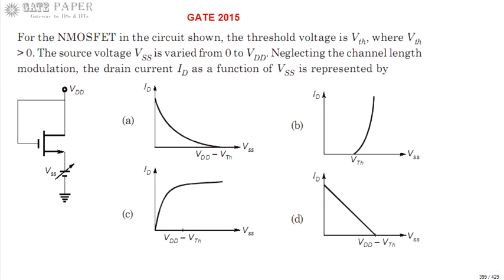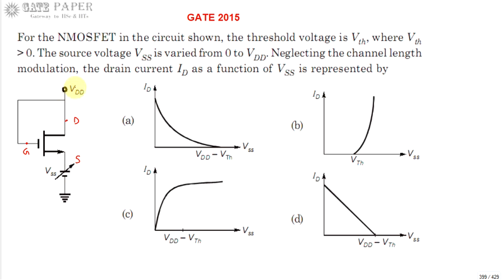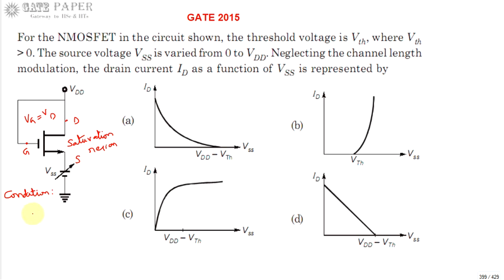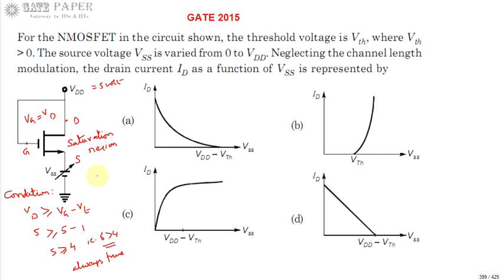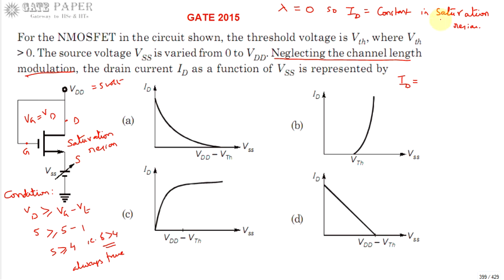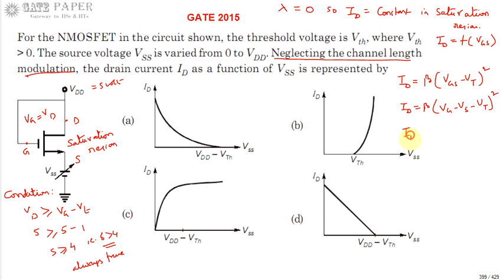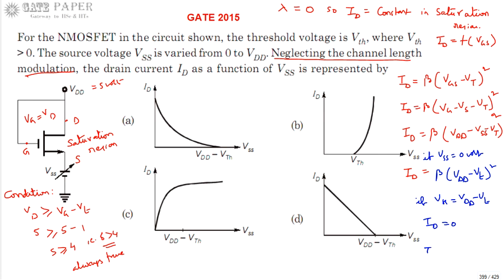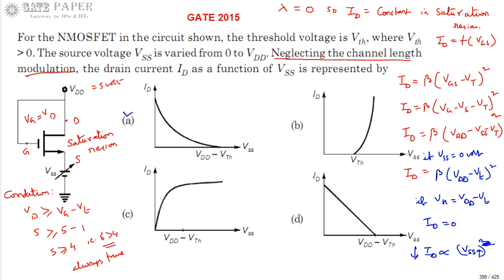GATE 2015 ECE Relation between drain current and varying source voltage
GATE 2015 ECE question paper with answers
GATE 2015 ECE question paper with solutions
GATE 2015 ECE question paper video solutions
Important GATE questions on Electronic Devices
Important GATE questions on Digital Circuits
Important GATE questions on Analog Circuits